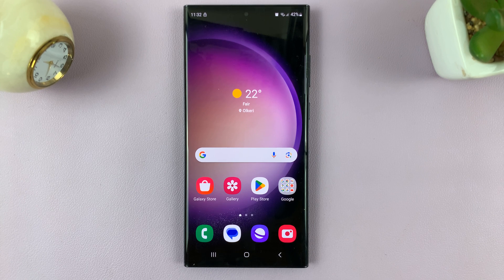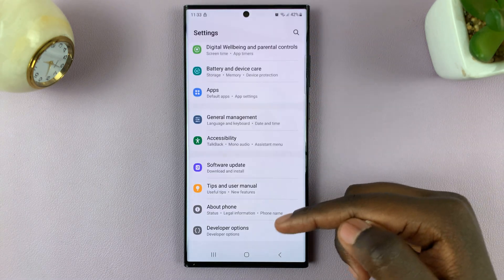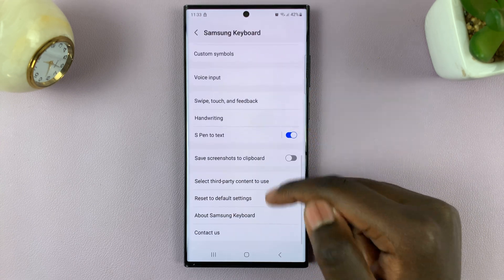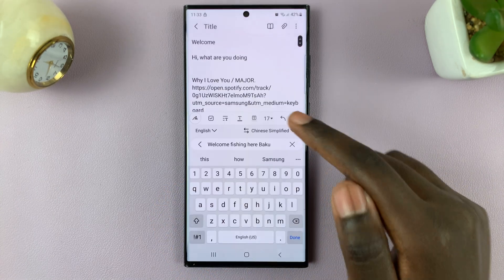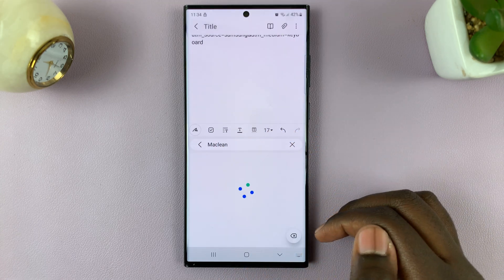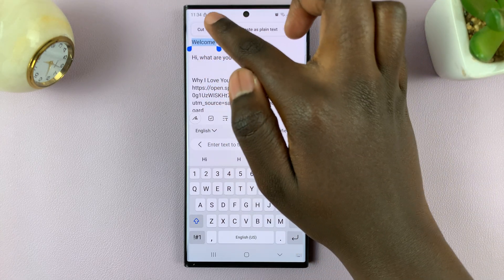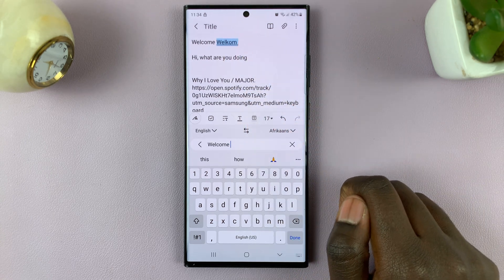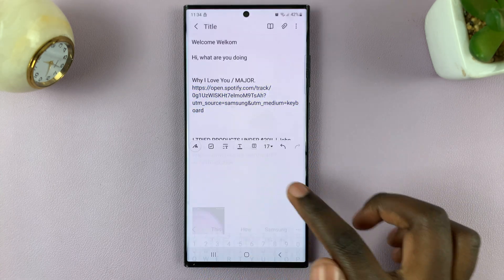How To Enable / Disable Google Translate and YouTube To Keyboard On Samsung Galaxy S23s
Learn How To Enable / Disable Google Translate and YouTube To Keyboard On Samsung Galaxy S23, S23+, S23 Ultra. In this video tutorial, we'll show you step-by-step how to add or remove Google Translate and YouTube from the keyboard on your Samsung Galaxy S23.

Whether you want to enhance your typing experience with these features or if you've accidentally added them and want to remove them, we've got you covered.

How To Enable Google Translate and YouTube To Keyboard On Samsung Galaxy S23

1. Open the settings app

2. Under Settings, select General Management

3. Next, tap on Samsung Keyboard Settings

4. Then scroll down and tap on the option Select third Part Content To Use.

5. You should see the option Google. Simply tap on the toggle next to it to add both YouTube and Google Translate to your keyboard.

6. This means that you can now use Google Translate when needed or add YouTube videos.

How To Disable Google Translate and YouTube To Keyboard On Samsung Galaxy S23

1. Open the settings app

2. Under Settings, select General Management

3. Next, tap on Samsung Keyboard Settings

4. Then scroll down and tap on the option Select third Part Content To Use.

5. You should see the option Google. Simply tap on the toggle next to it to remove both YouTube and Google Translate from your keyboard.

Cell Phone Tripod Adapter